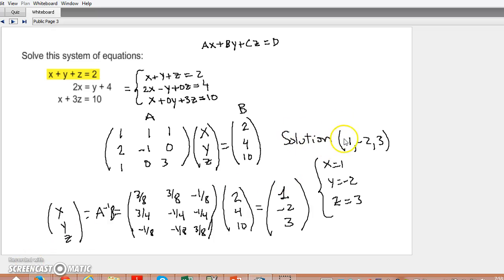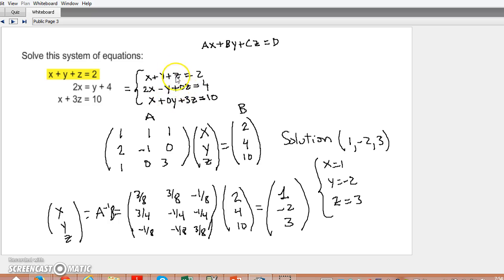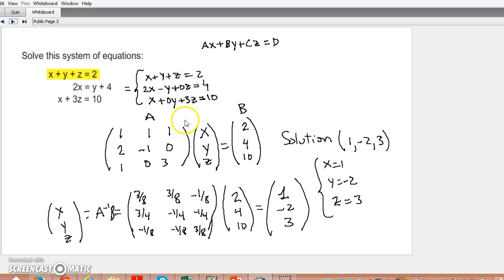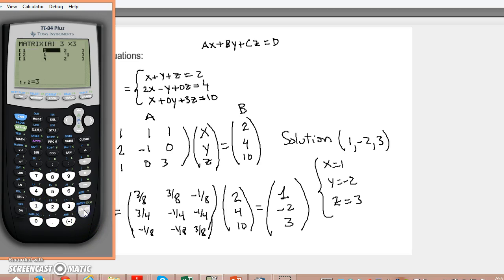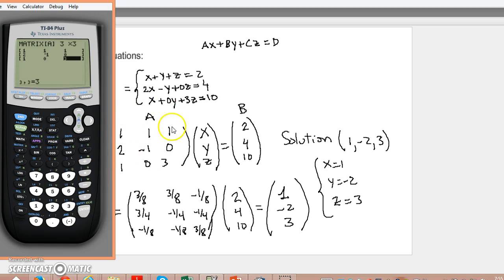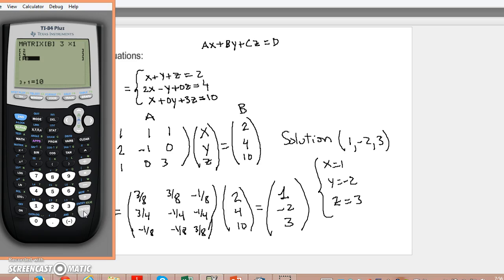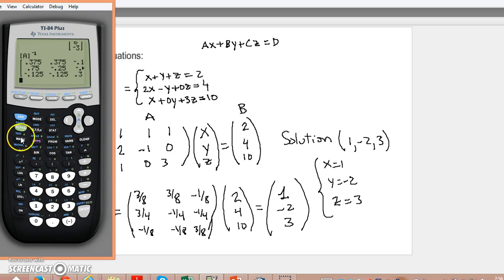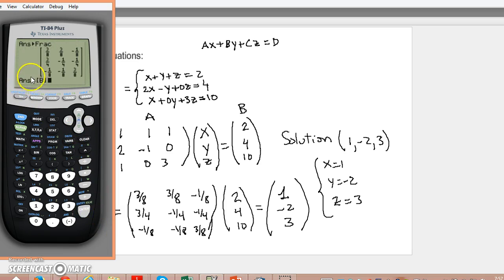Solving another system of equations with 3 variables using the TI-84+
Just an example of how we solve a system of equations in 3D using the TI-84+